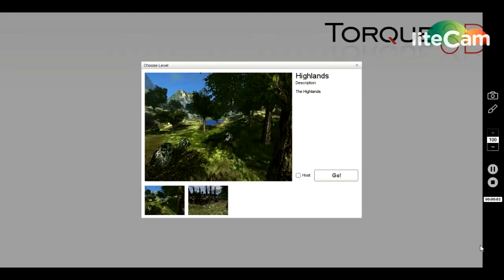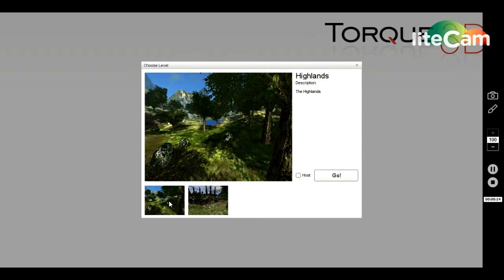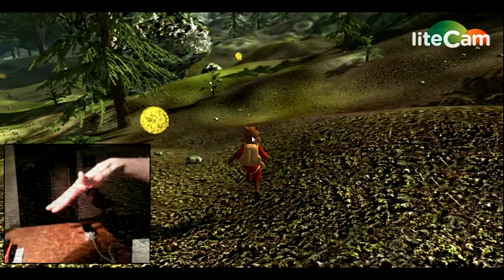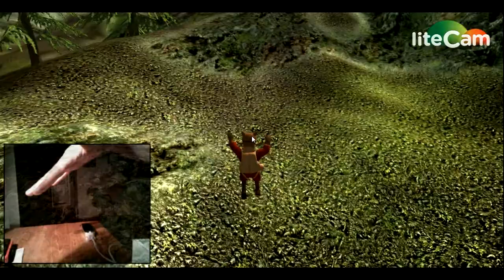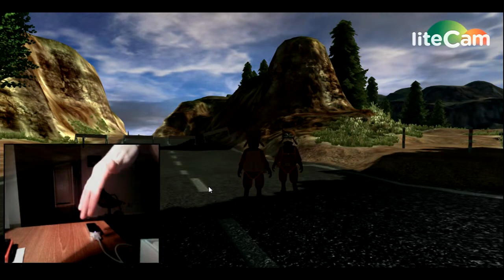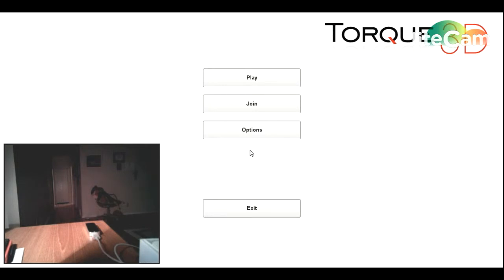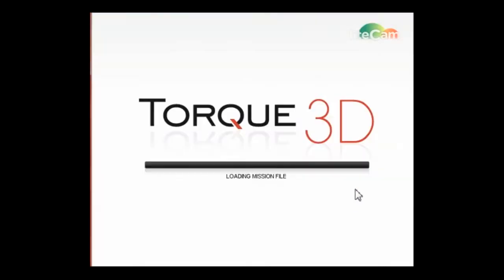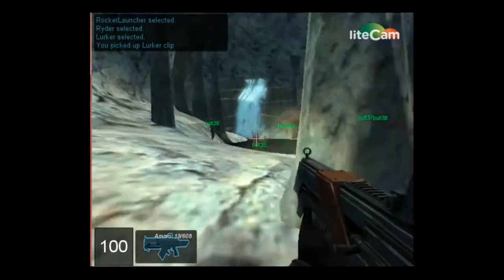Game Development With Torque3D and HTML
CSU ECE 561 Project

Chris Hesser
Corey LeFevre
Michael Rowack